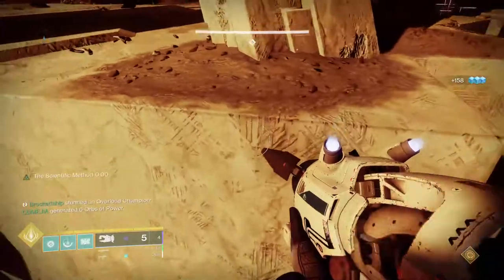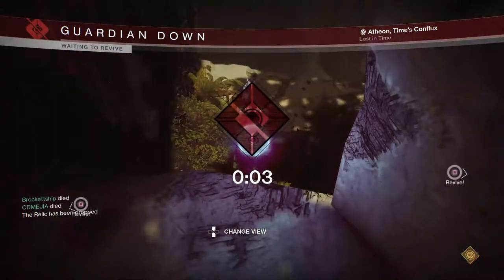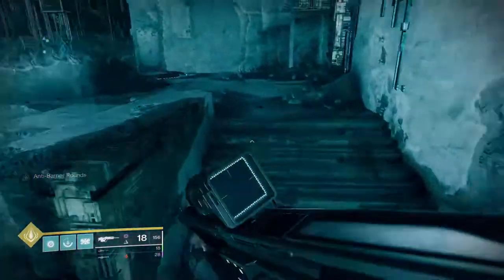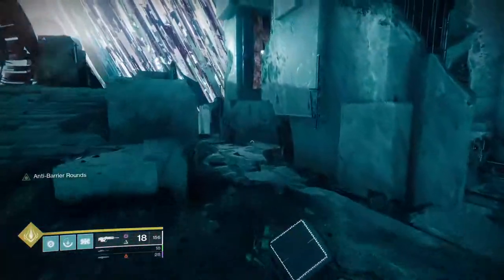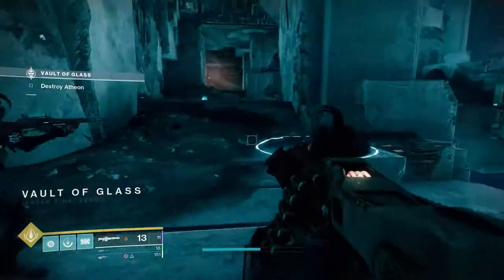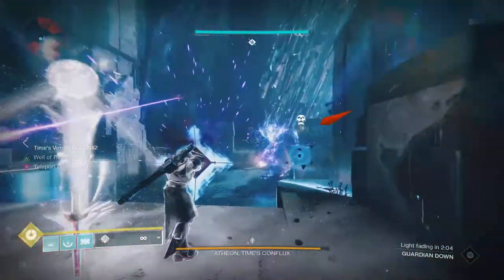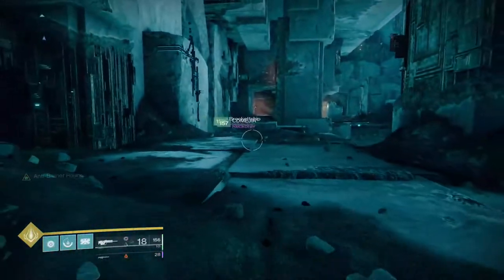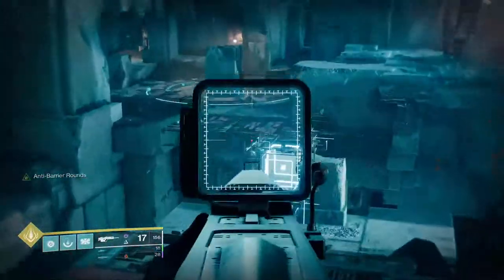Destiny 2 - Vault of Glass 3 Man with CD and Brockett